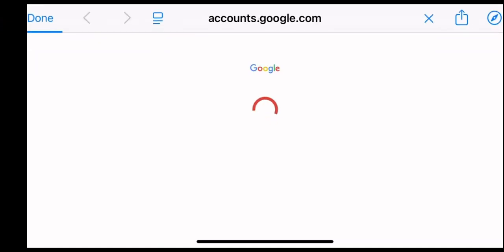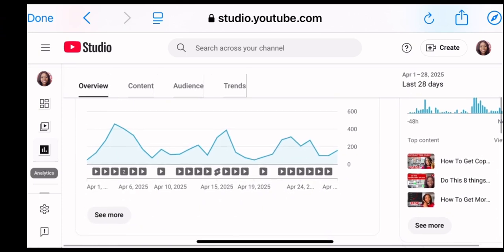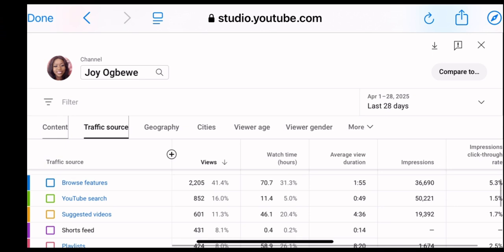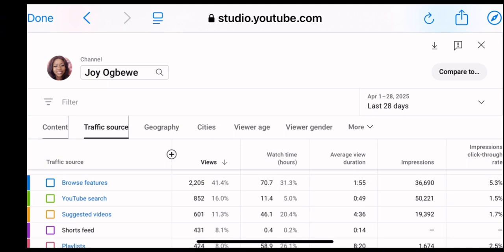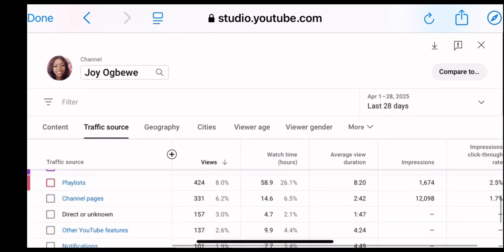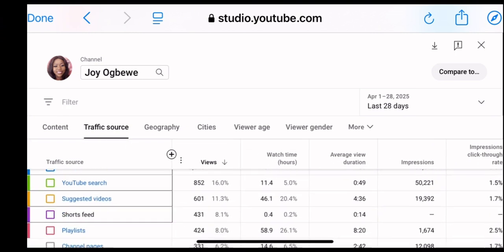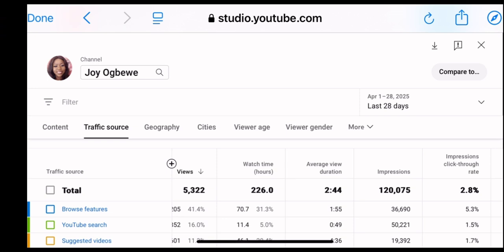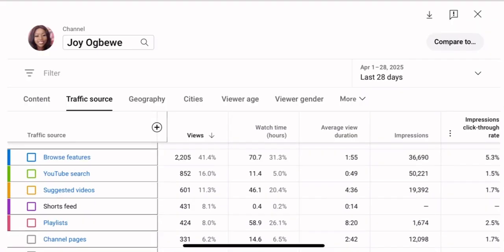The Hidden Truth About Publish To Subscriptions Feed and Notify Subscribers (New Update)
Before you turn off you subscriptions feed notification pls wastch this video as its fully detailed and This is where you can find the Click through rate of your subscription’s feed and learn how it impacts your video's success after publishing.